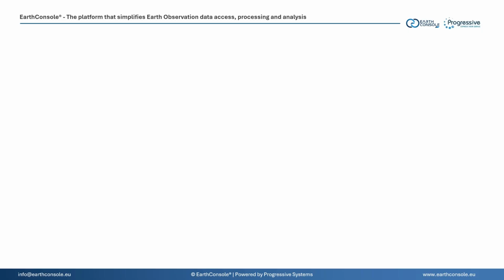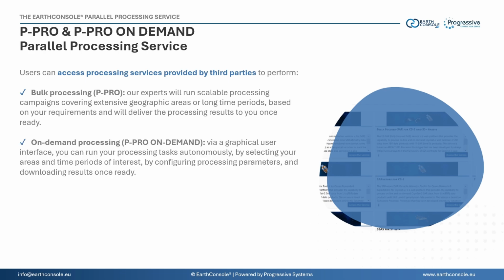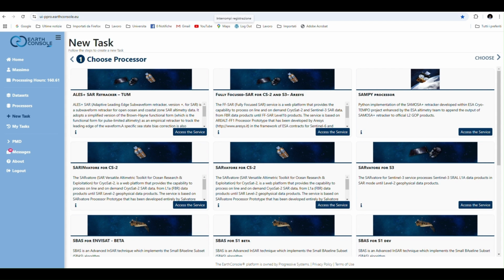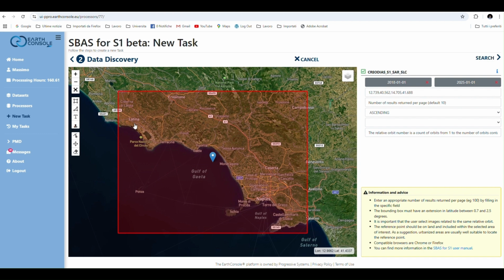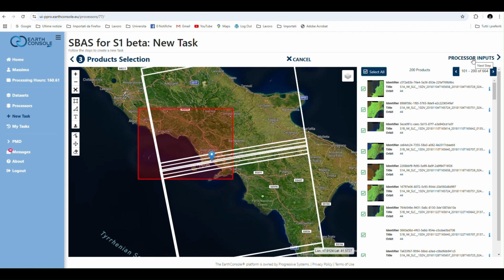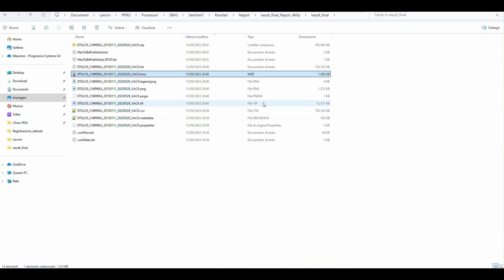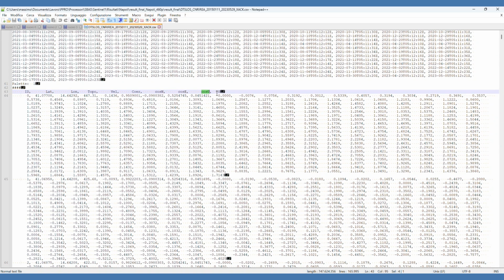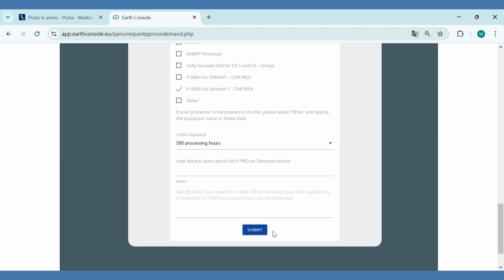P-SBAS for Sentinel-1 on EarthConsole® – Short Tutorial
Discover how to monitor and analyze ground movements using the P-SBAS for Sentinel-1 on-demand service, hosted on EarthConsole®. This powerful tool is designed to help users investigate ground displacement caused by both natural events and human activities — including volcanoes, earthquakes, landslides, mining, fluid extraction, and large-scale infrastructure projects.

The service is based on an advance Differential Synthetic Aperture Radar Interferometry (DInSAR) technique developed by IREA -CNR.

In this short tutorial, you’ll learn:

1. 1:05 An introduction to EarthConsole®
2. 2:05 Overview of the EarthConsole® Parallel Processing Service (P-PRO and P-PRO ON DEMAND)
3. 3:05 A demo of the P-SBAS for Sentinel-1 on-demand service
4. 12:35 How to request free access via the ESA Network of Resources (NoR)

🔗 Useful Links